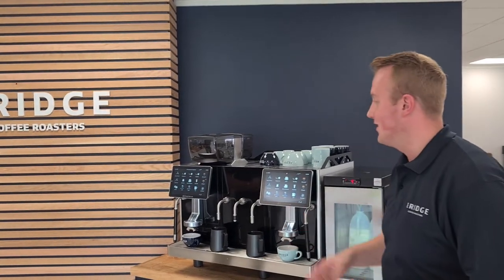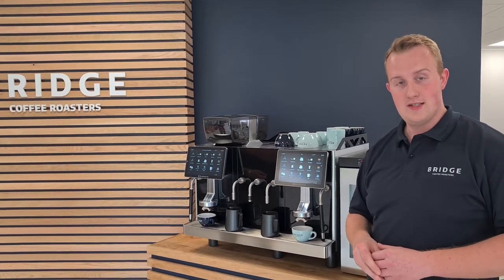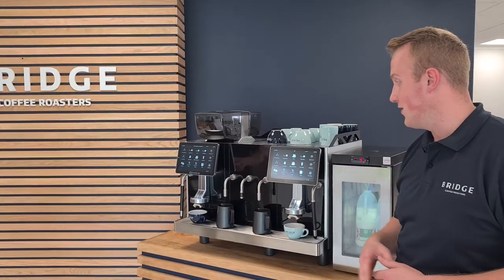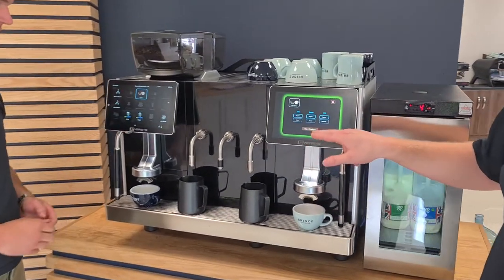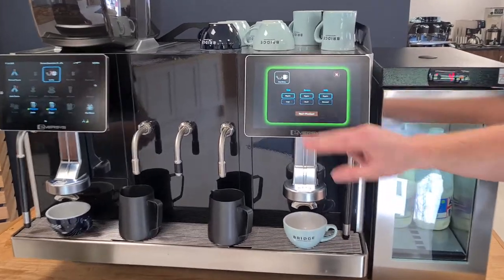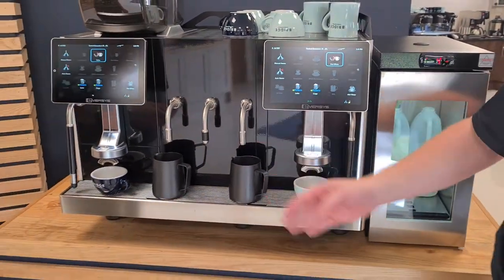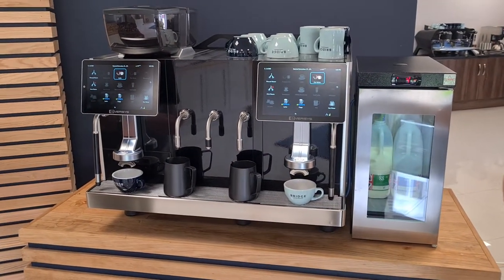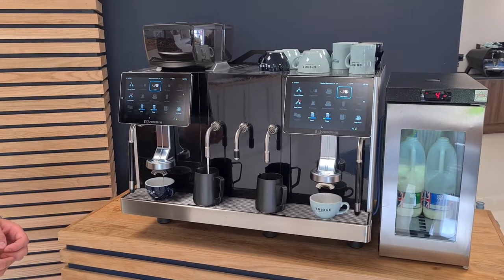The Eversys E'4m Automatic Milk Demo | Bridge Coffee Roasters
The E’4m Enigma Classic is a 56.9cm wide machine created to produce 4 espressos or cappuccinos at the same time. Temperature controlled continuous steam can be produced concurrently for tea and other drinks. This ultimate machine is also equipped with an in-built automatic milk heating and frothing module. Uncompromised quality, reliability, consistency and ease of use.

The 1.5 Step Milk System automatically prepares and dispenses milk directly into pitcher at the same time as the espresso pours into the cup, enabling the user to create latte art with ease.